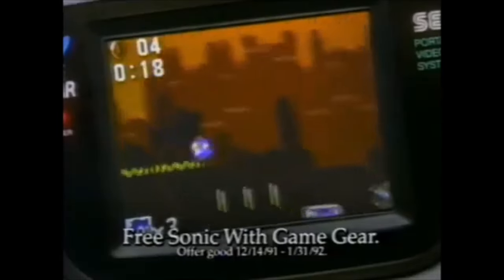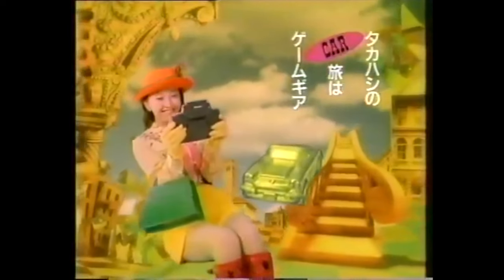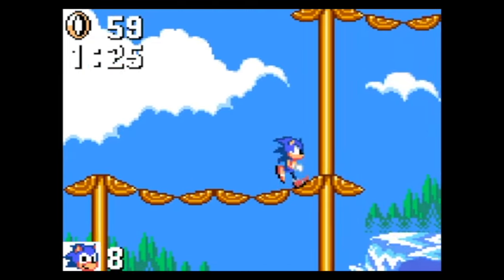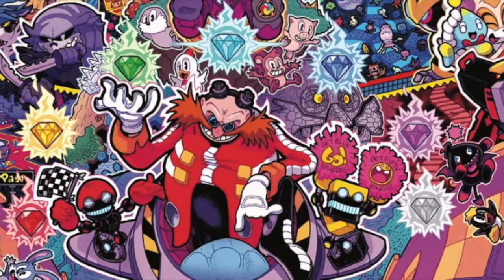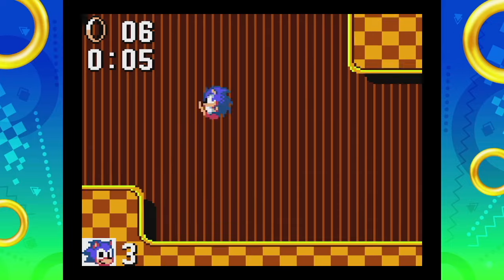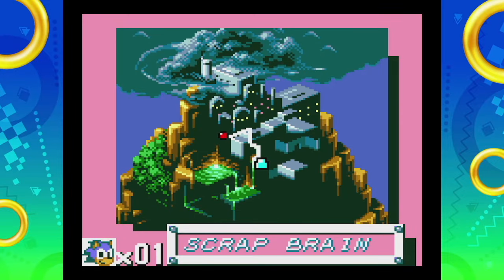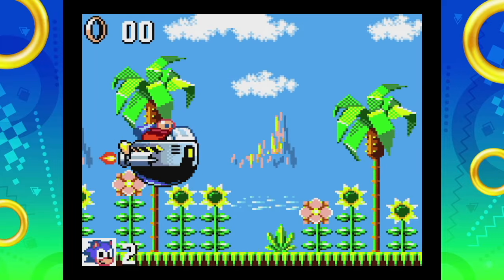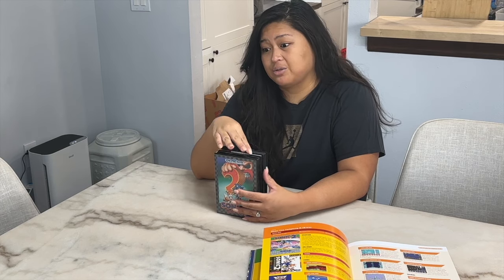Why You Should Play It - Sonic the Hedgehog 1 (8 Bit)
The blue Hedgehog was an integral part of my adolescence just as much so as MegaMan and with the two crossing over on many occasions (more specifically the Archie Comics) I couldn’t think of a better series to begin following the blue bombers journeys. Thank you all for the continued support and look forward to hearing any and all feedback on it!

- Rockin Kat